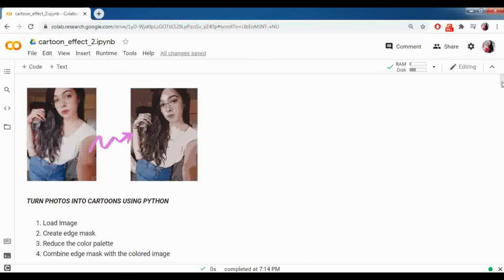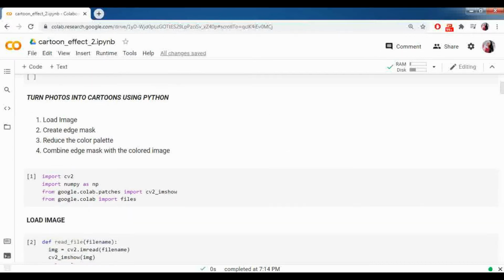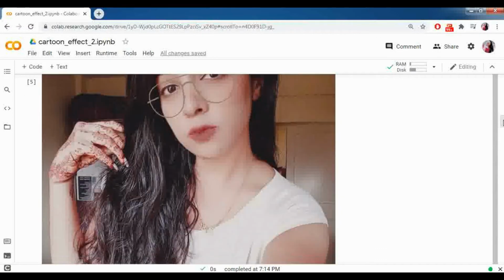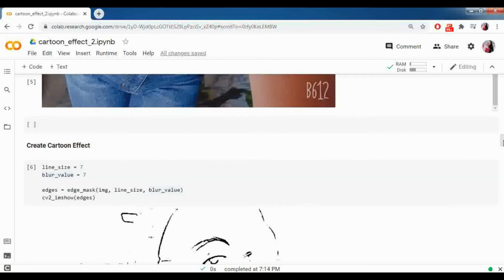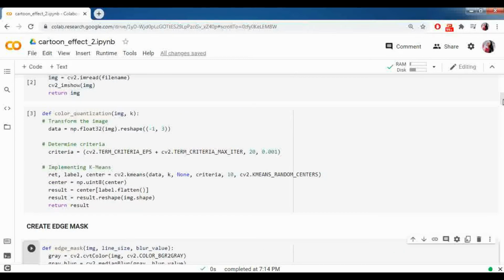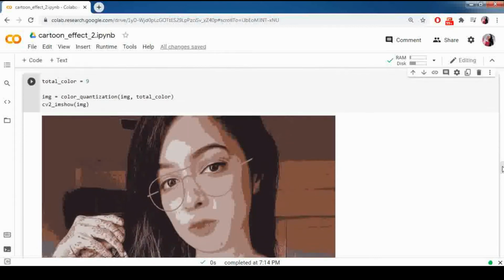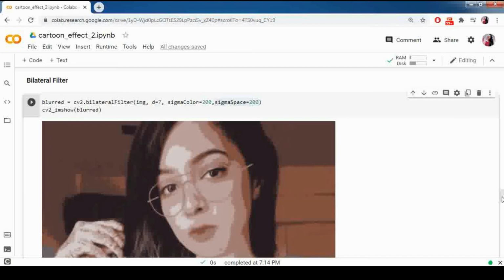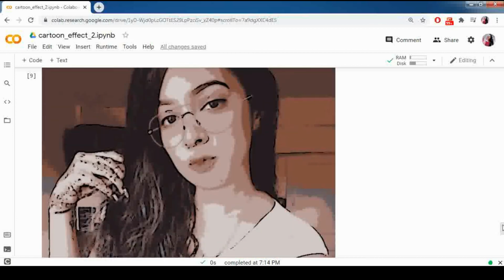Turn Your Photos to Cartoon Using Python || create your own filter using OpenCV library of python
Hello Guys.. Hope you all are doing well. In this video I have shared detailed explanation of code on how you can turn photos to cartoon .. apply filters to make your own customized filter using python and opencv library. I have used Google colab to write and run the code.

 Love,
Jyoti